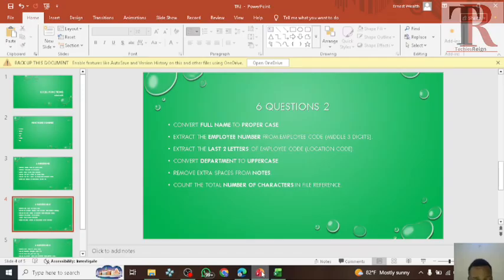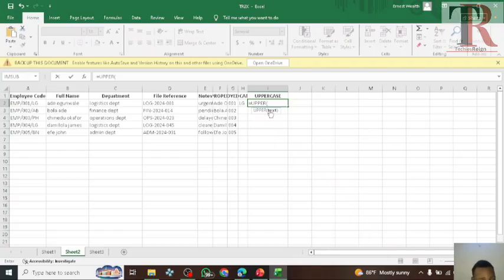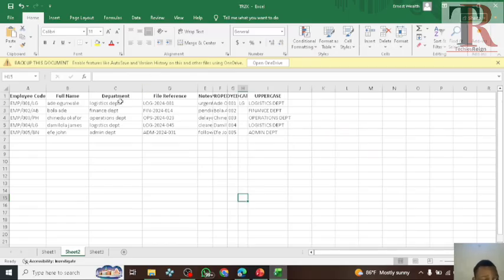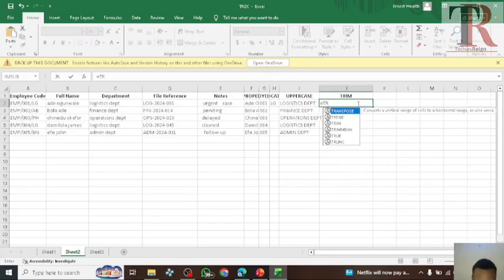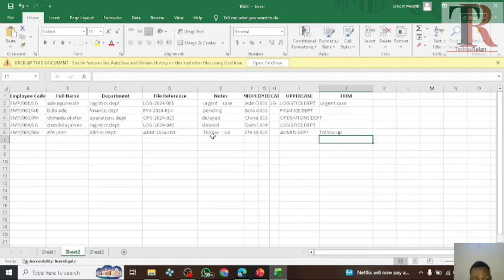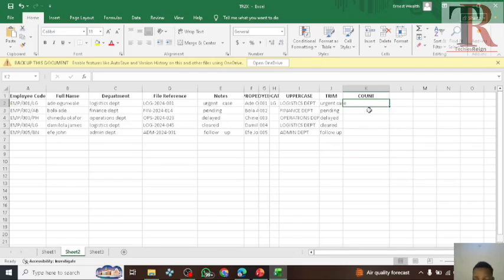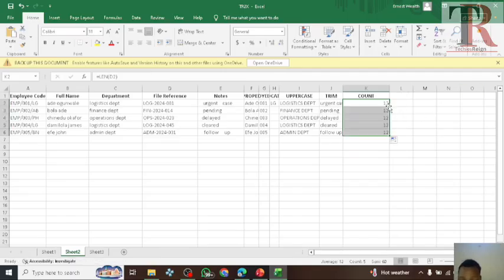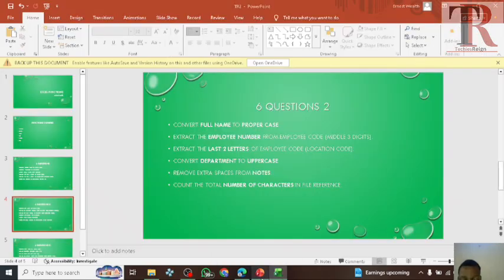EXCEL BASIC FUNCTIONS FOR TEXT 4